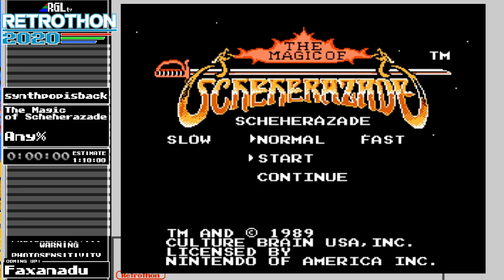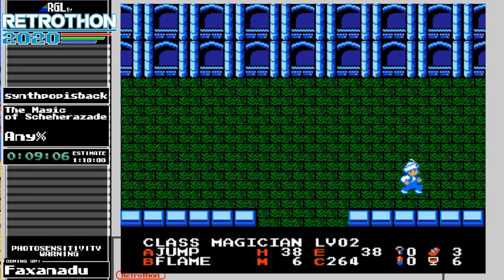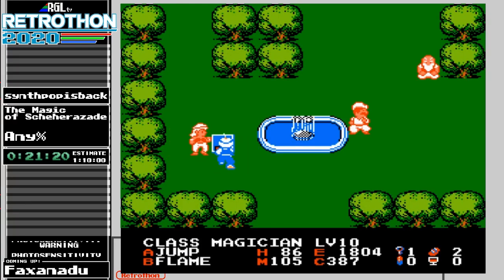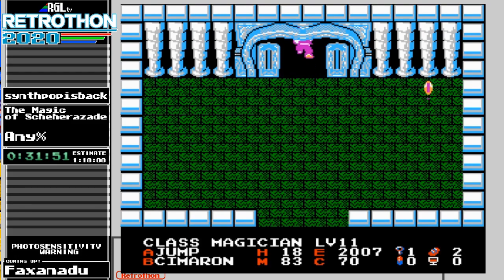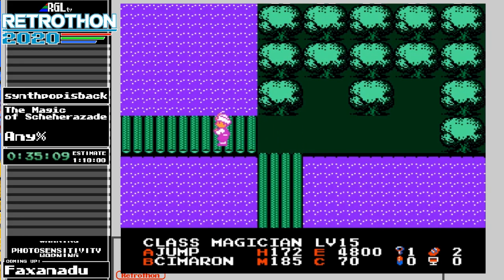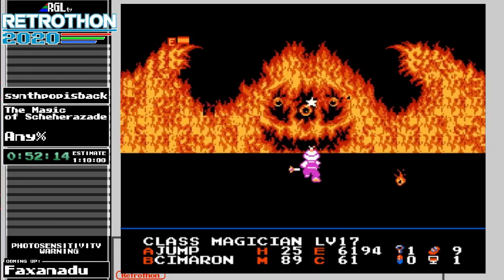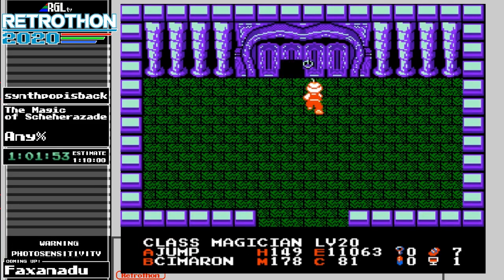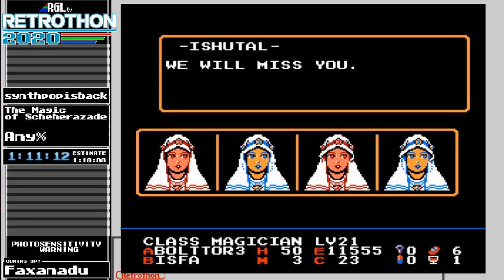RETROTHON 2020 [086] - The Magic of Scheherazade with synthpopisback